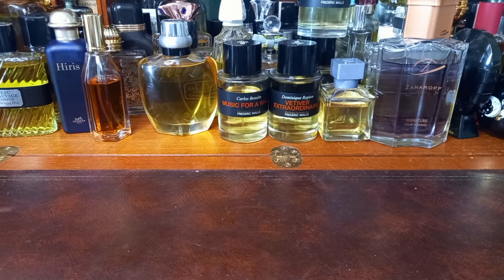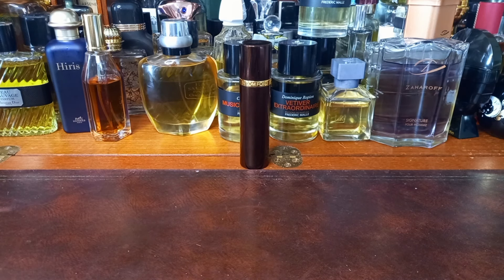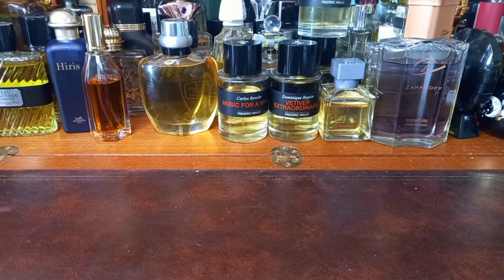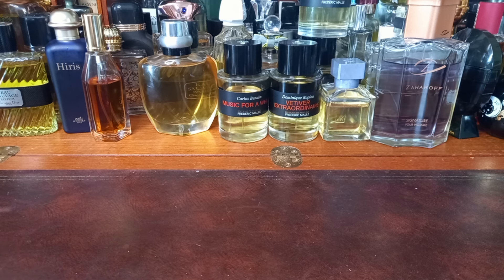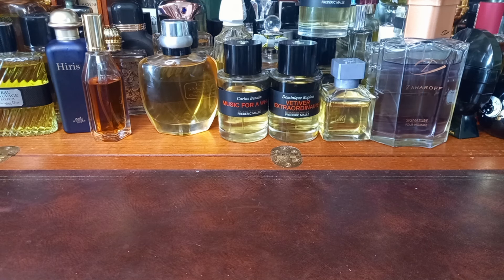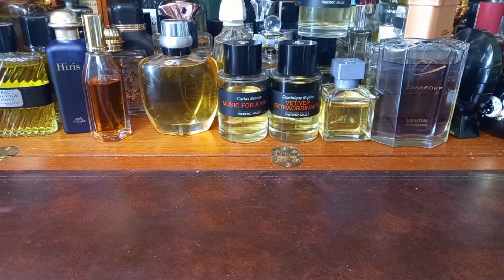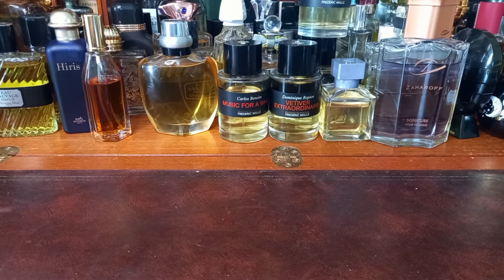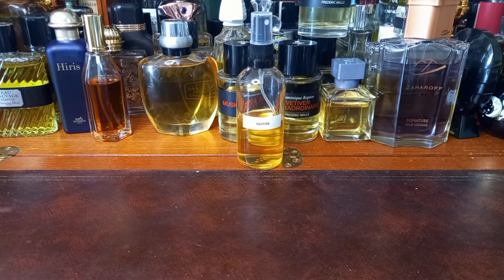Fragrance Rotation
Hello!

Join me as I go back over the fragrances I wore this past week.